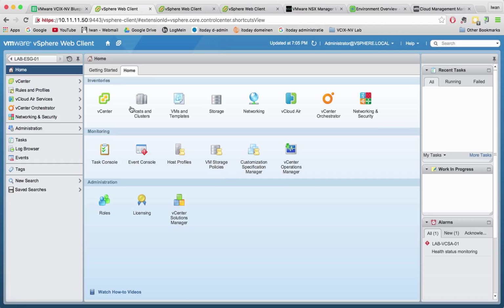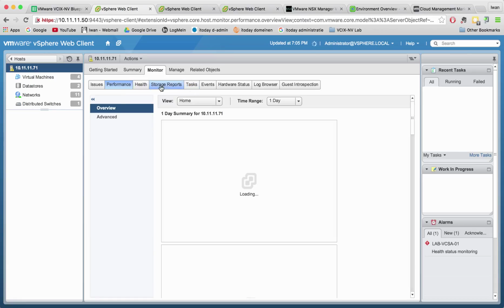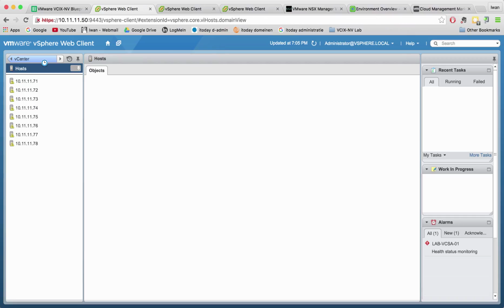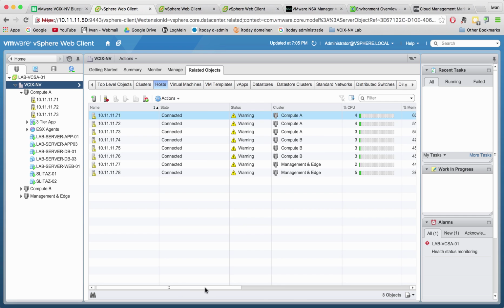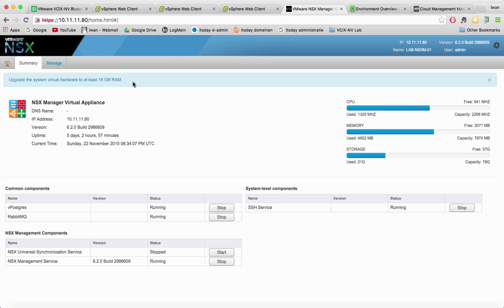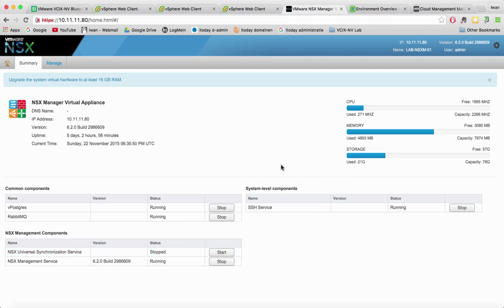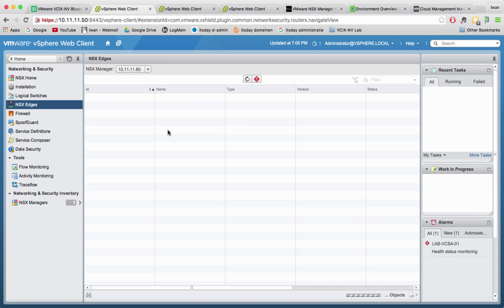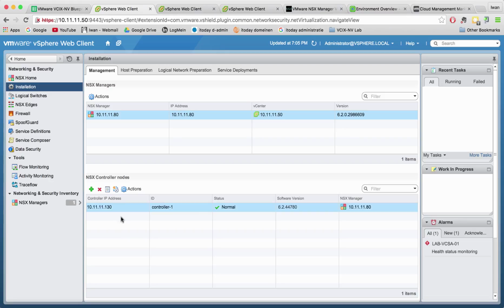VCIX-NV-34 - Monitor health and status of vSphere, NSX Manager, and Control Cluster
This video will show you how to monitor health and status of infrastructure components, such as vSphere, NSX Manager, and Control Cluster.